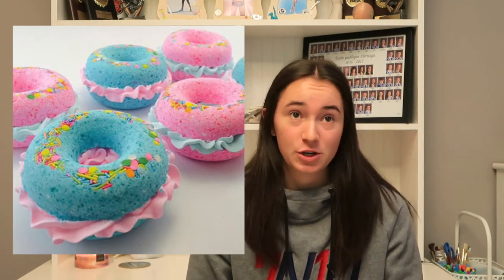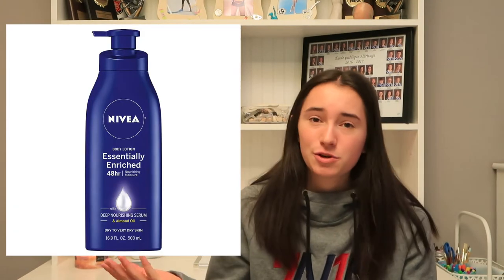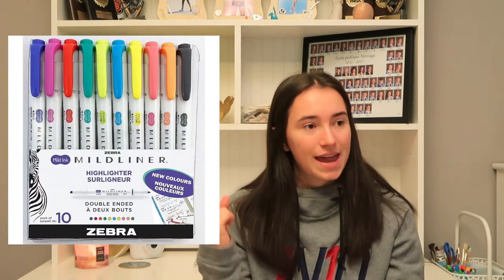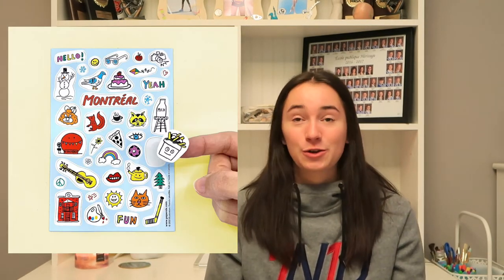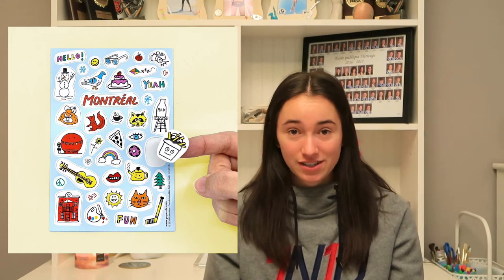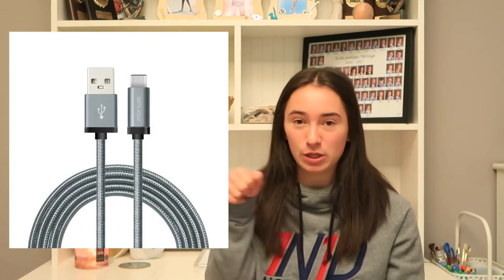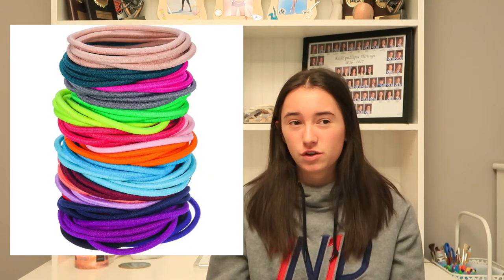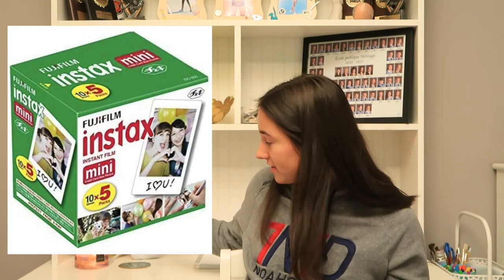2021 STOCKING STUFFER ideas!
Hey everyone! In this video I will be giving you guys a whole bunch of 2021 stocking stuffer ideas. These ideas can be for teens, kids, mom, dad, grandparents, etc. :) Hope you enjoy!

xoxo,
Olivia